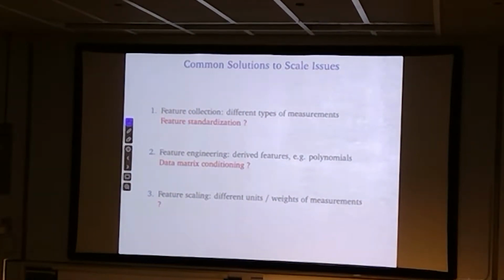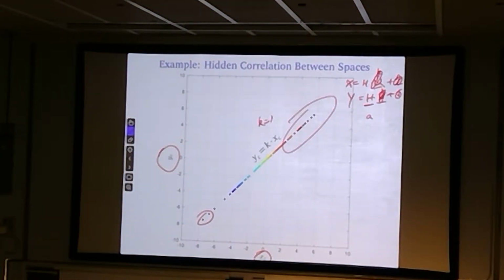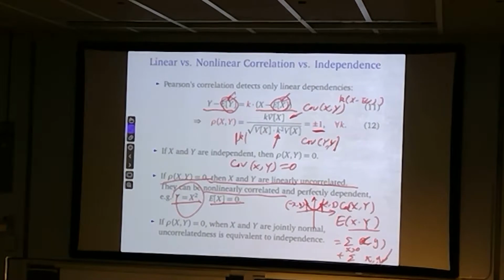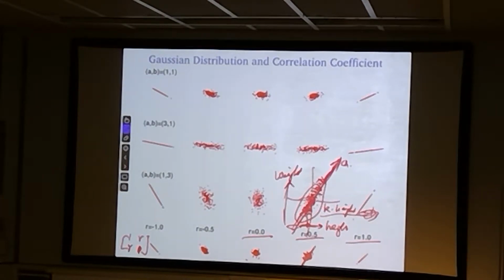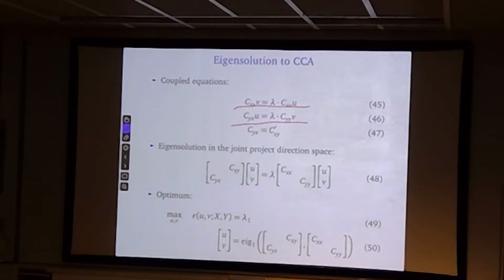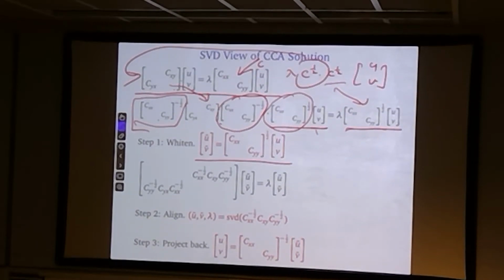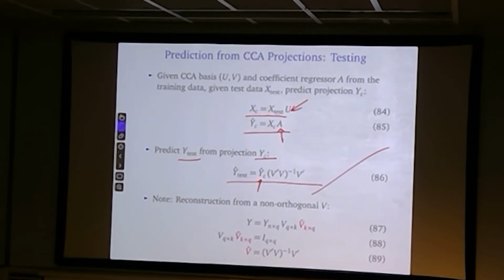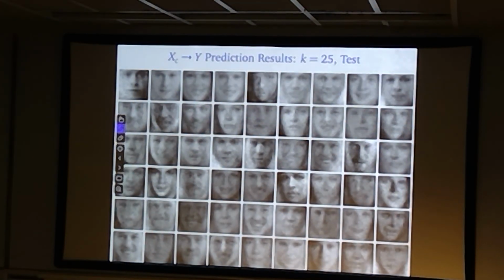WIN 20191015 17 12 38 Pro